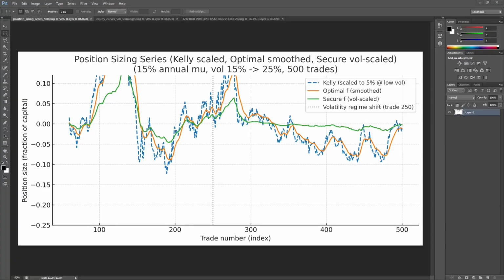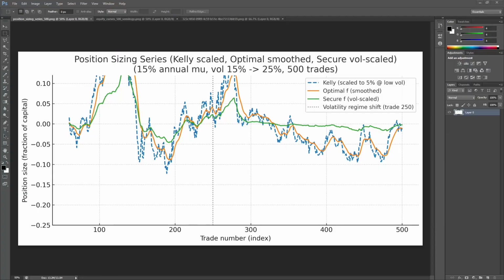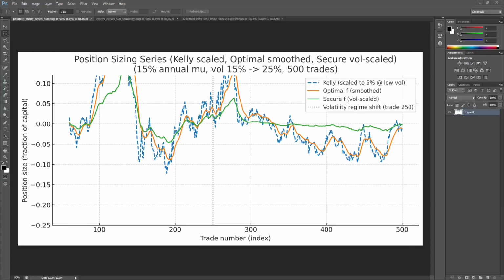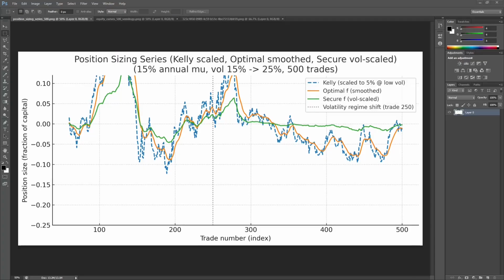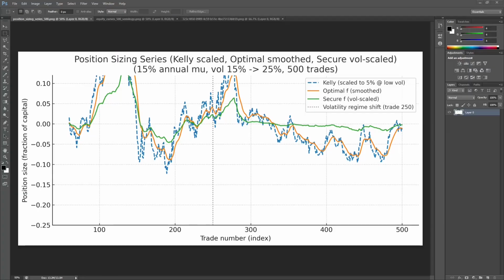Secure f, better than Kelly f or Optimal f - Pt 1 of 4